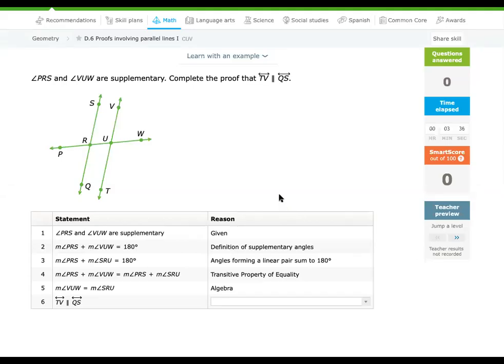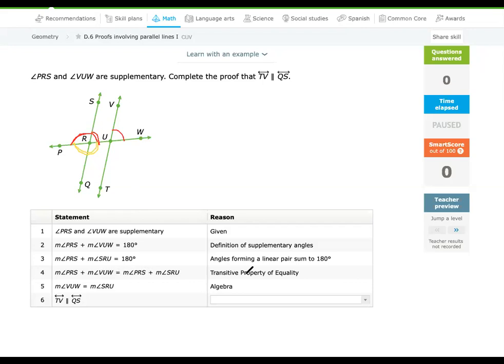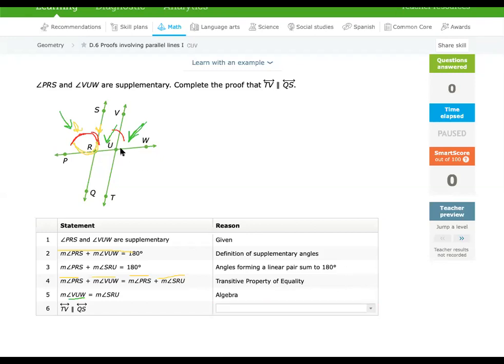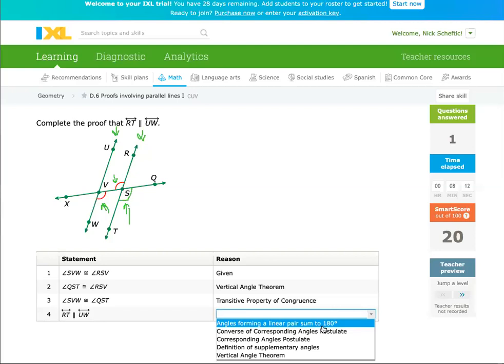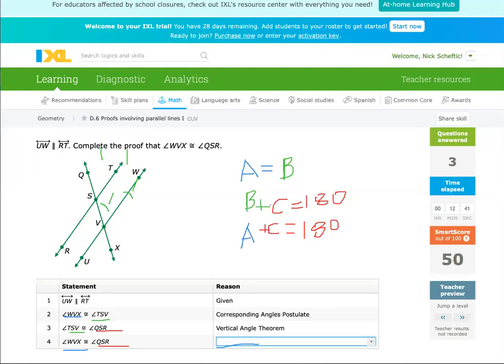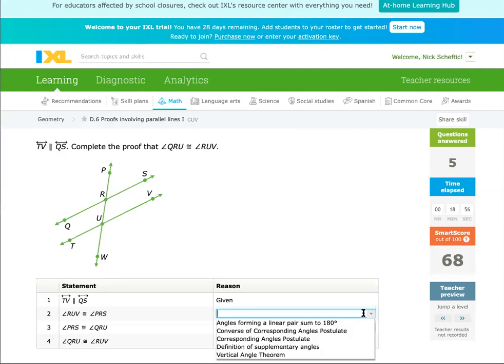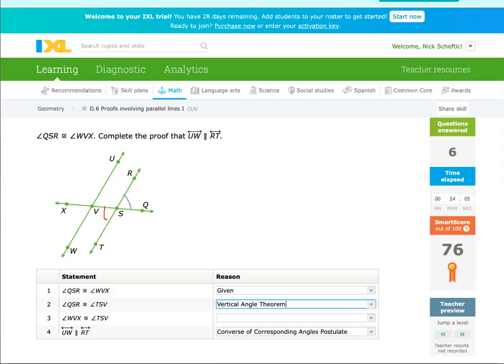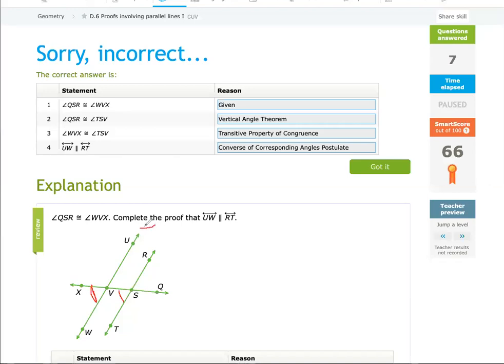D6 Proofs Involving Parallel Lines